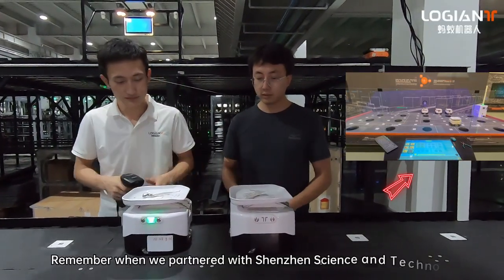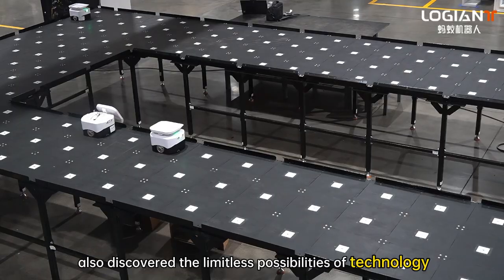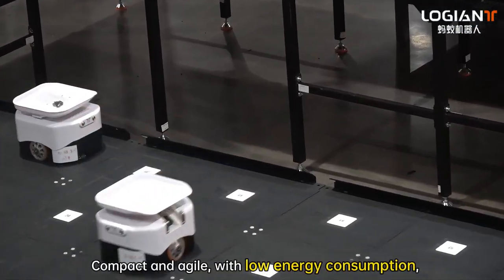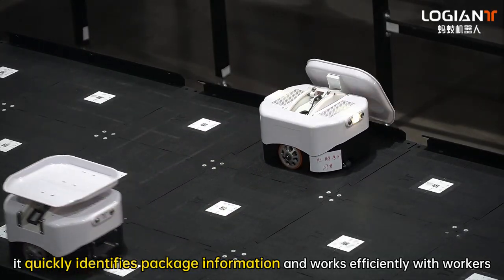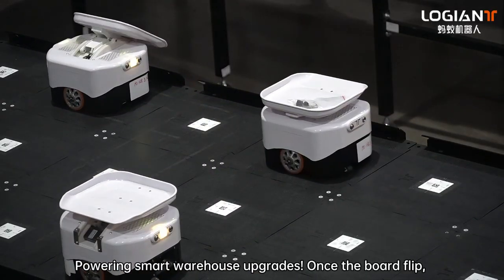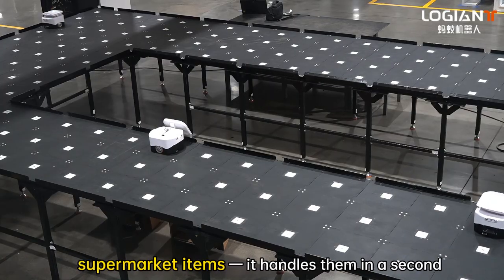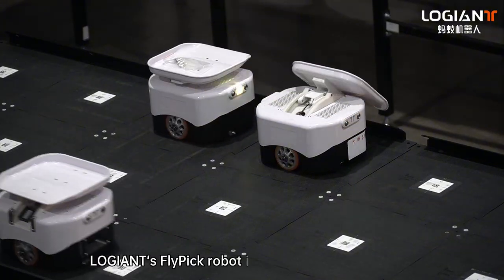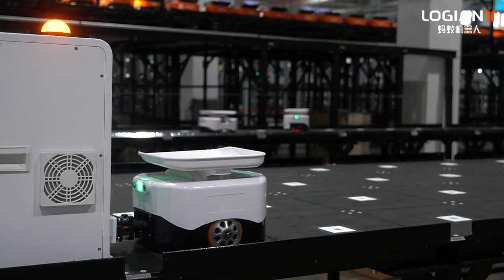🐜Mini FlyPick Robot | Smarter, Faster & Compact Sorting Solution for Smart Warehousing 🚀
Welcome to the future of smart logistics with LOGIANT’s Mini FlyPick robot!

The Mini FlyPick is a compact, flexible, and high-speed sorting robot designed to handle small-item picking with incredible precision. Whether in e-commerce, pharmaceuticals, retail, or manufacturing, it delivers efficiency and intelligence, transforming warehouse operations.

🌟 Key Highlights of Mini FlyPick:

Compact Design – Easy to deploy in tight warehouse layouts.

High Picking Speed – Delivers rapid order fulfillment.

Smart Algorithms – Ensures accuracy and efficiency in every pick.

Flexible Application – Adaptable to different industries and order profiles.

Seamless Integration – Works smoothly with conveyors, bins, and automation systems.

LOGIANT is dedicated to driving the future of intelligent intralogistics. With our AGV & AMR solutions, we support businesses worldwide in achieving automation, cost reduction, and higher productivity.

🌍 About LOGIANT

LOGIANT is a high-tech enterprise specializing in AGV and AMR products and solutions for global industries. Headquartered in Qingdao, with offices across Shanghai, Suzhou, Guangzhou, Shenzhen, and Chengdu, we serve 100+ customers worldwide in industries including new energy, automotive logistics, e-commerce, pharmaceuticals, engineering machinery, home appliances, cold chain, communication electronics, and tires.

Our R&D team, composed of overseas PhDs and experienced engineers, has developed leading technologies such as:

L4 level driverless traction robots

FlyPick and FlyShuttle robots

Intelligent cloud platforms for integrated scheduling and management

With over 100 intellectual property rights, LOGIANT is truly your trusted partner in smart logistics.

🤝 Why Choose LOGIANT?

✔ Cutting-edge technology
✔ Proven global experience
✔ Flexible customisation
✔ Reliable support & service

The Mini FlyPick robot is not just a product—it’s a gateway to the future of smart warehousing.